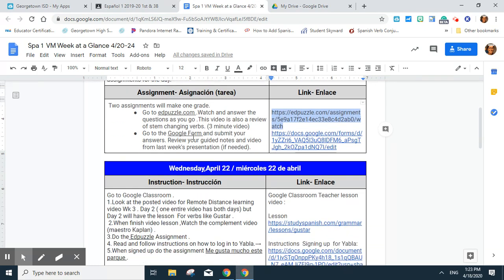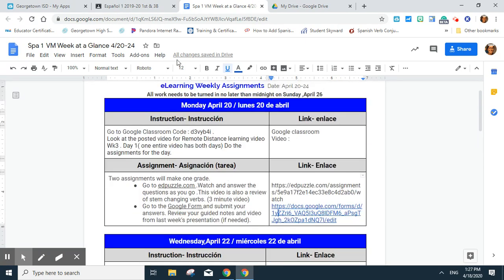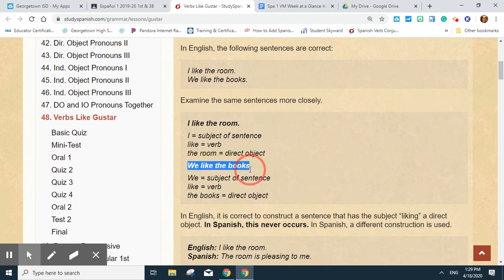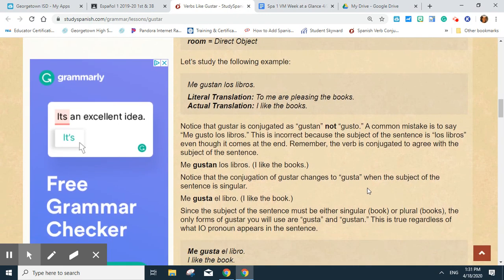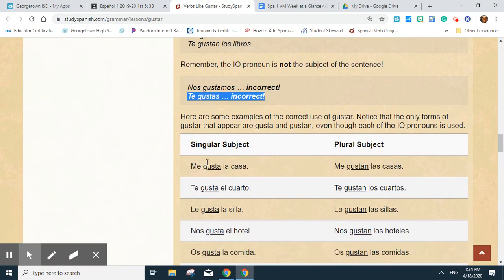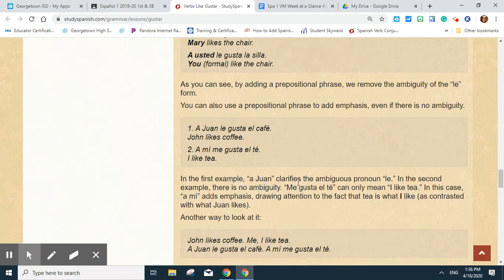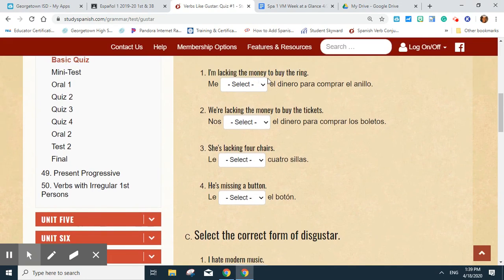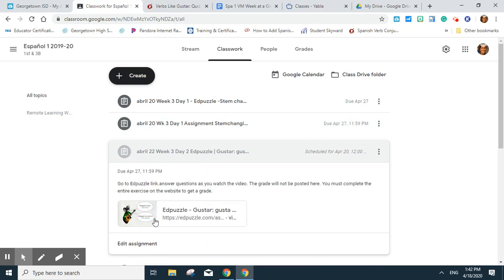Wk3 4/20-24 Spa 1 Video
Wk3 4/20-24 VM Spa 1